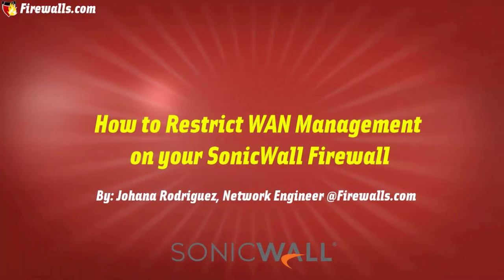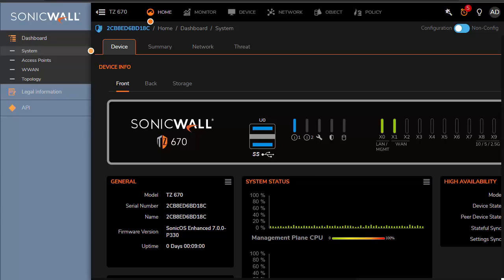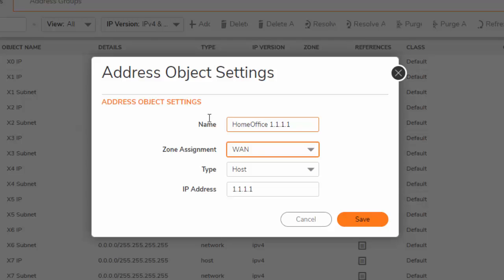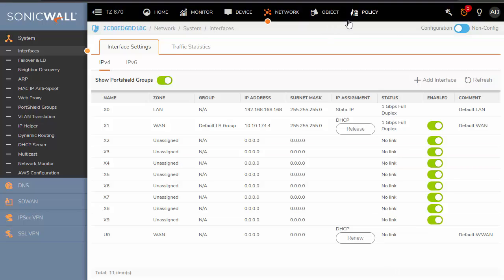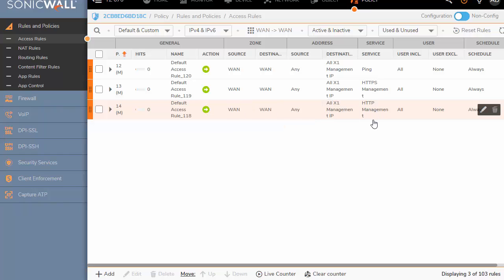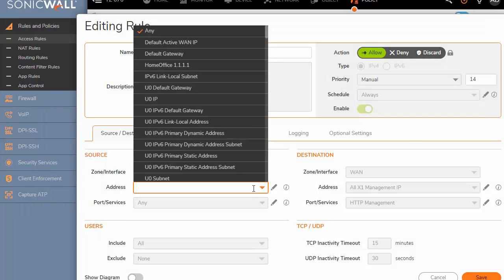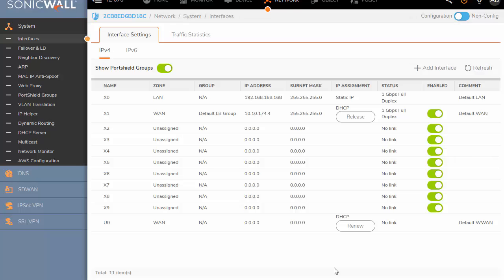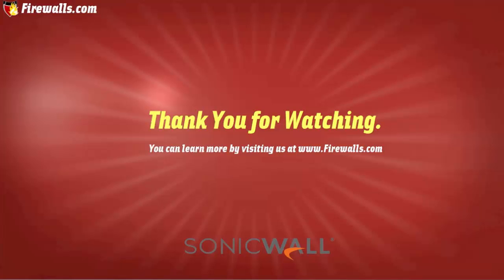SonicWall Gen 7: How To Enable and Configure HTTPS WAN Access Controls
In this SonicWall tutorial video, we demonstrate how you can reduce your exposure while still allowing HTTPS access to your SonicWall firewall over the WAN, courtesy of Firewalls.com Managed Services Network Engineer Johana.

Subscribe to Firewalls.com on YouTube to be the first to get a look at a new batch of firewall how-to videos for Fortinet, SonicWall, Sophos, & WatchGuard coming out on a regular basis.